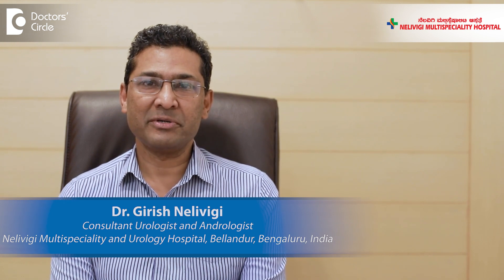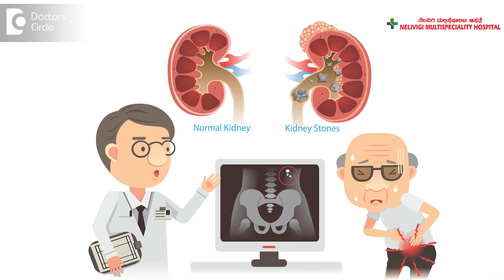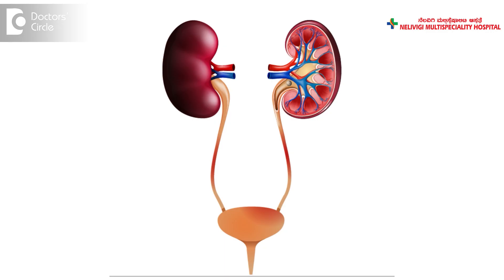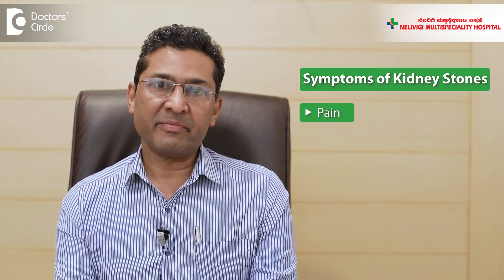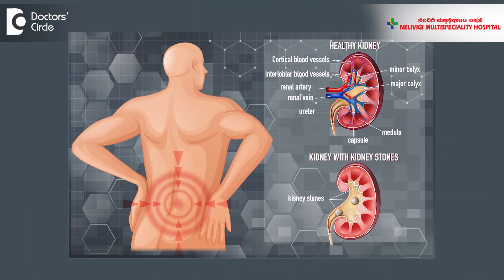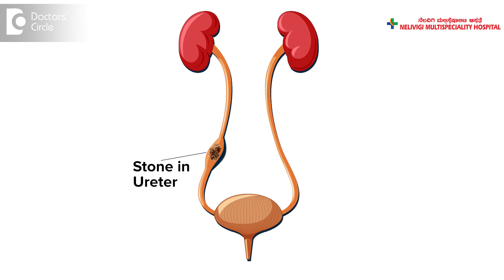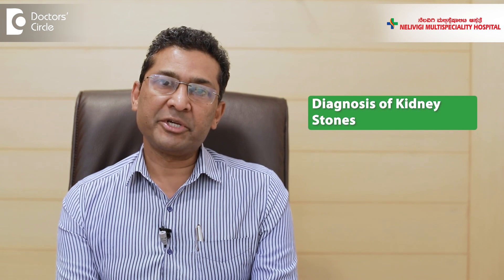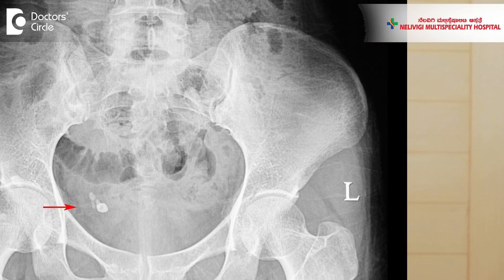Kidney Stones vs Bladder Stones -Know the Symptoms kidneystone - Dr.Girish Nelivigi|Doctors' Circle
Dr. Girish Nelivigi | Phone 📞 : / 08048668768 (Online & in-person appointment can be booked online or by call) Consultant Urologist and Andrologist | Nelivigi Multispeciality Hospital, Bengaluru, India
Men and women both forms stones in the urinary tract. When I talk of urinary tract it includes the kidney, then the ureter, the urinary bladder and the urethra but stones are commonly found in the kidney and in the ureter. All stones are formed in the kidney and then from the kidney they migrate down into the ureter and from there into the urinary bladder and into the urethra. Now what are the symptoms of stones in the kidney? The most important symptom is pain. The pain could be severe or mild. Many patients say that they get gastritis like symptoms because of kidney stones. If the kidney stone is on the right side they may get pain in the right side of the abdomen and if it is on the left side they may get pain on the left side of the abdomen. This pain could be in the back either on the right side or left side and it can come down towards the umbilicus and towards the groin. A stone in the ureter also has got similar symptoms. However a stone in the ureter more severe than the pain in the kidney. That's because a stone in the ureter blocks the ureter and causes severe pain whereas a stone in the kidney may or may not block the kidney. That's why people with ureteric stones have got more pain than the people with kidney stones. The evaluation for stones is by ultrasound and sometimes by CT scan. The treatment also depends on many factors whether the stone is in the kidney or the ureter, the size of the stone, whether there is obstruction or no obstruction, the hardness of the stones, if there is infection of the kidney or the ureter because of the stone or there is no infection. So many factors like this decide the treatment of stones in the kidney and the ureter. Thank you.